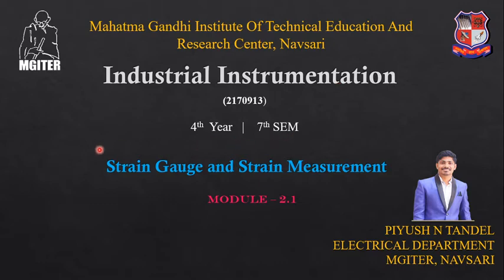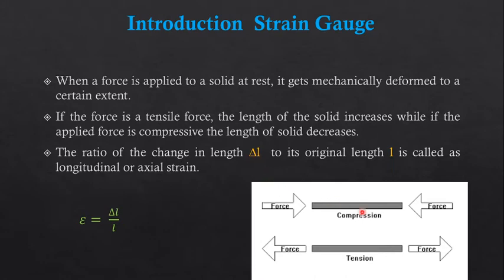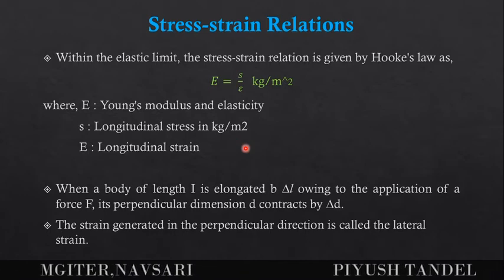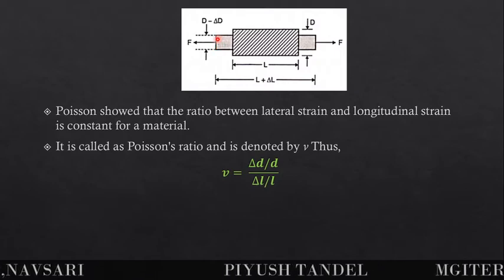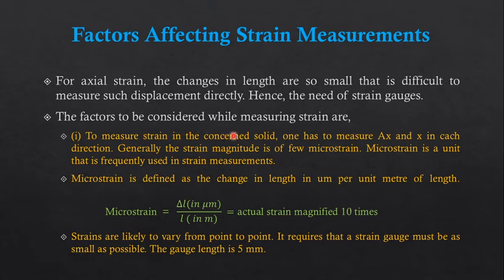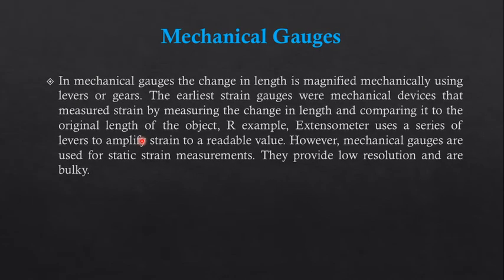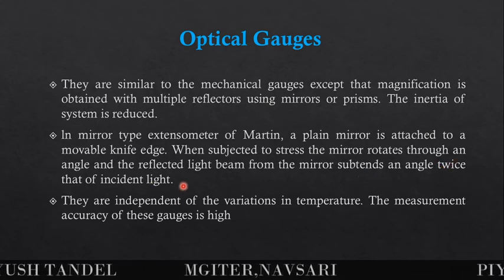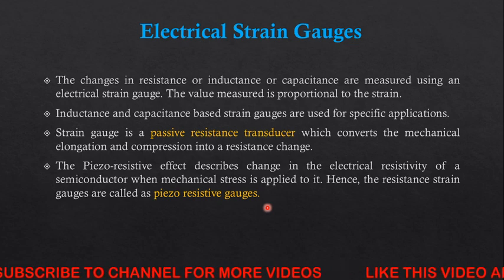II _ 2.1 Introduction Strain Gauge | Strain Gauge and Strain Measurement | GTU Sem 7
Introduction  Strain Gauge
Stress-strain Relations
Factors Affecting Strain Measurements
Types of Strain Gauges
Mechanical Gauges
Electrical Strain Gauges